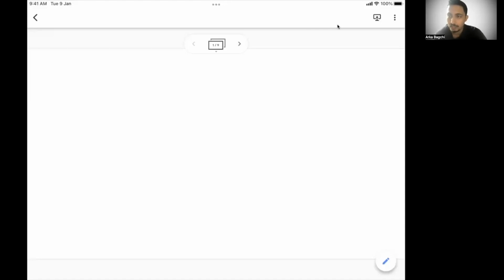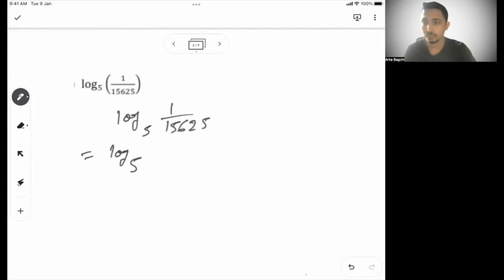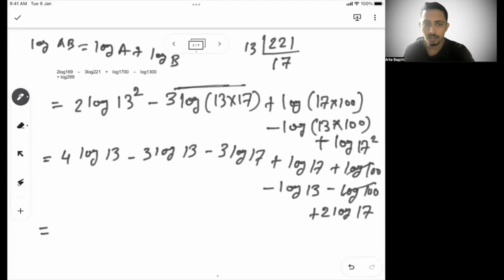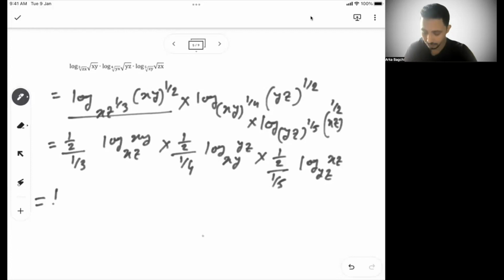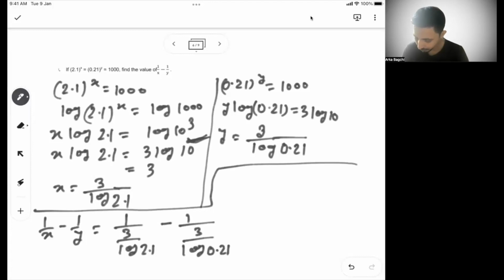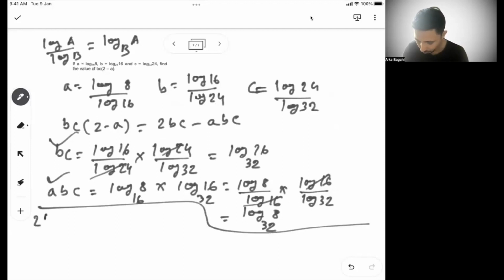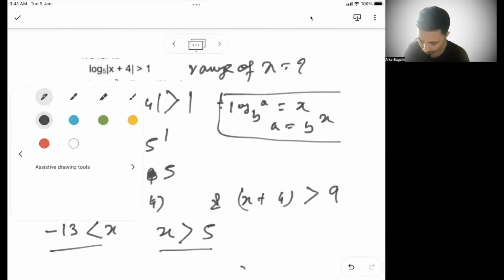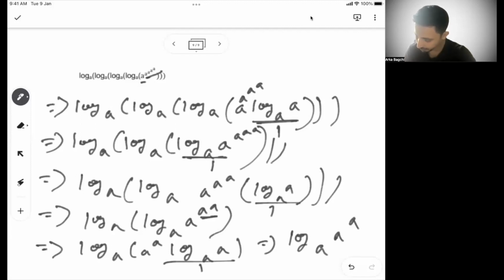Logarithm Problem - I | Algebra for CAT/SNAP/NMAT/IIFT/XAT/OMET || Arka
In this video, we have covered Logarithm foundation level problems those are relevant for CAT and other MBA entrance exams. This video will help you understand all type of Logarithm CAT problems and help you for all MBA entrance exam quant preparation.

In this session, you will understand how to solve  different type of Logarithm problems with some very easy to use techniques. These problems are typically at level 1 and level 2, hence it is advised to go through the fundamental session before this.